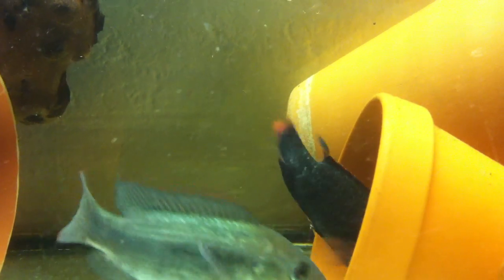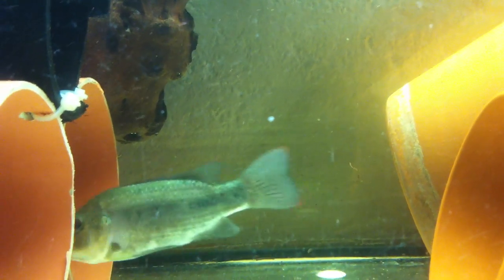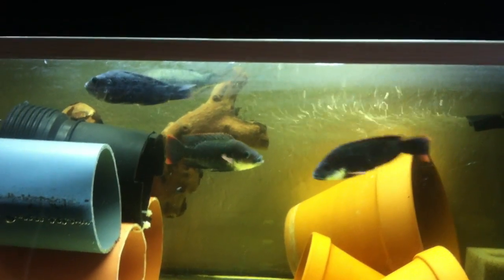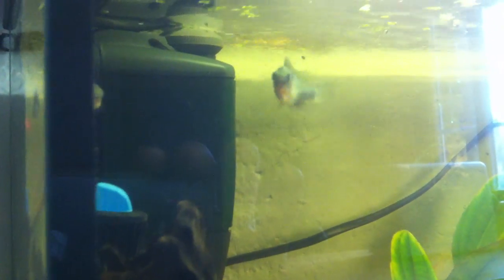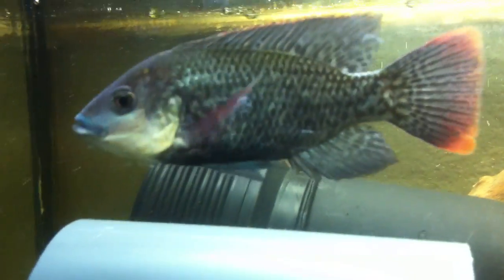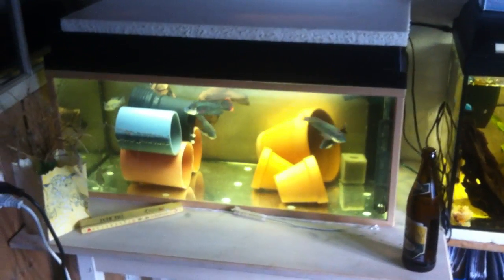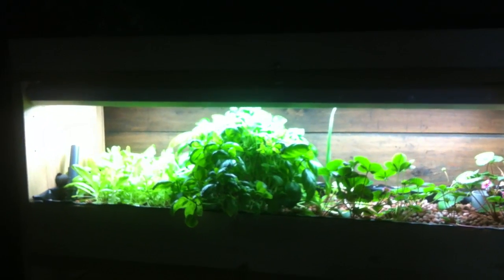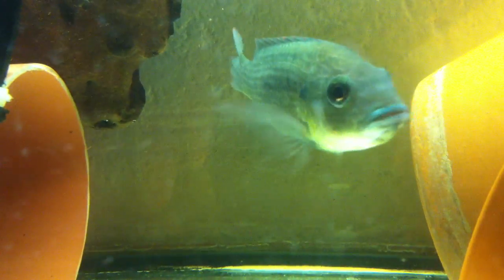Tilapia breeding indoors in winter.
Thought I would give you a quick update of my Tilapia breeding here in Switzerland.. Showing colour variations of Mozambique tilapia and a update of my indoor aquaponic system with artificial lighting.